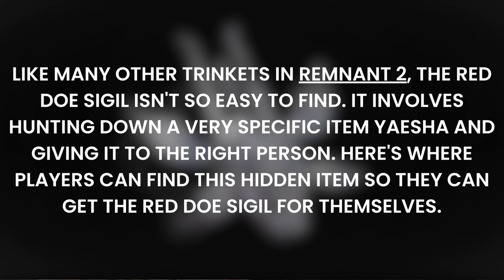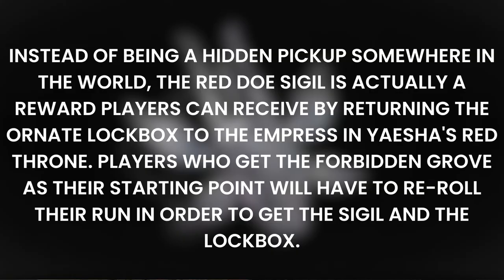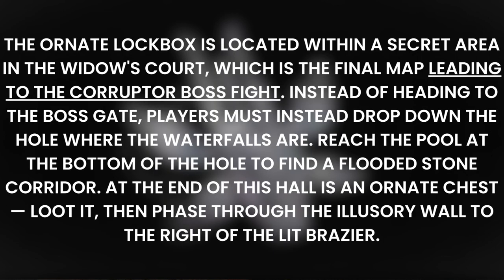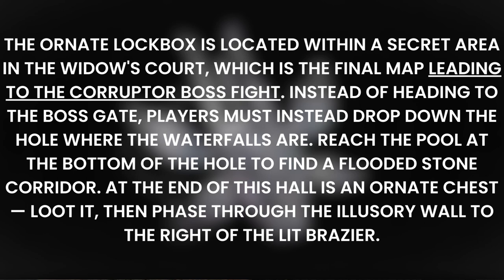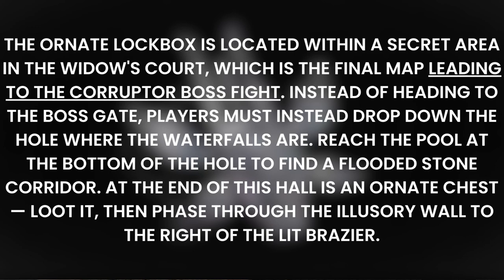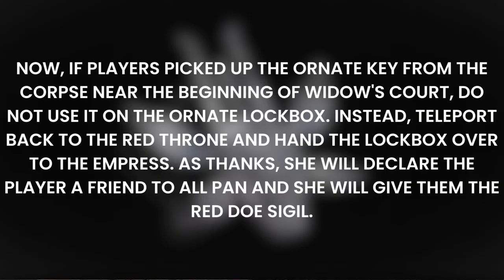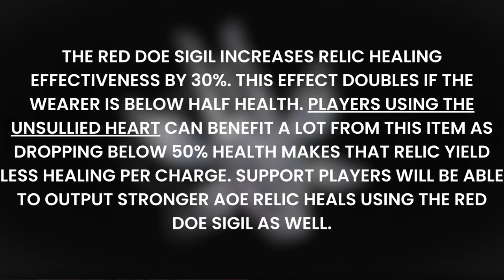NEW!! Remnant 2: How To Find The Red Doe Sigil | remnant 2 tips and tricks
🔥 Dive into the captivating world of Remnant 2 as we unravel the enigma behind the elusive Red Doe Sigil! 🦌✨ In this exciting episode, we're bringing you the ultimate guide to locating and unlocking the Red Doe Sigil, a hidden treasure that holds the key to untold power and ancient mysteries. 🗝️🌟

Whether you're a seasoned survivor or a newcomer to the game, our in-depth walkthrough will guide you step-by-step through the labyrinthine landscapes, ensuring you never miss a beat.

Remnant 2 is available now on PC, PS5, and Xbox Series X/S